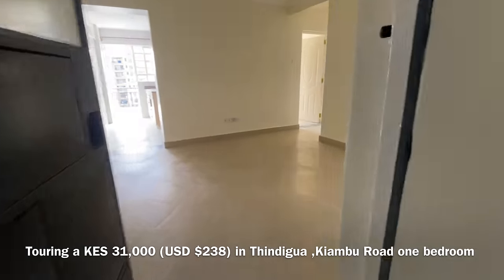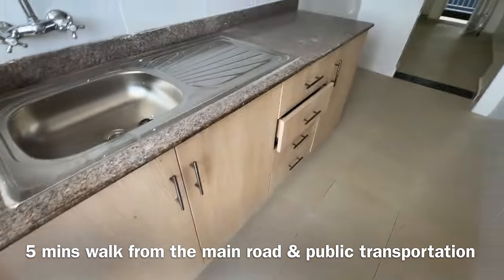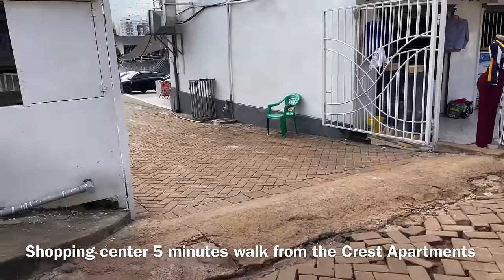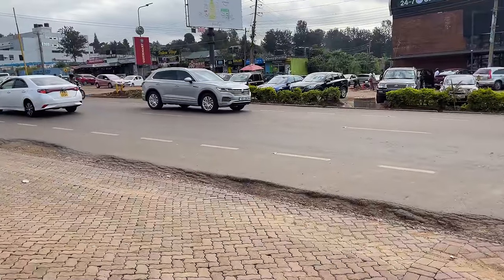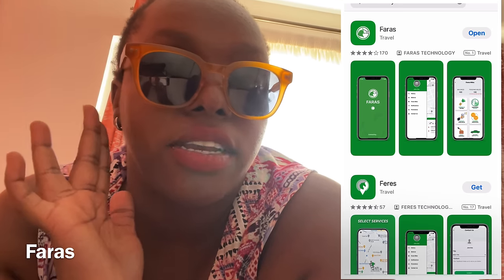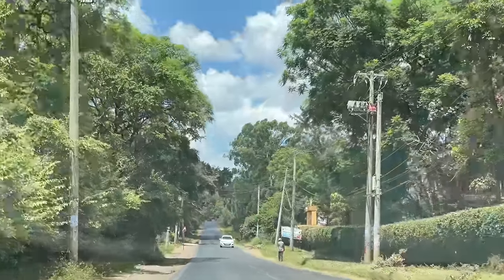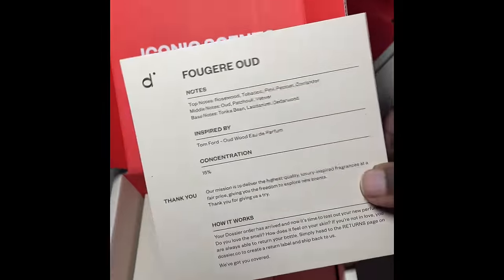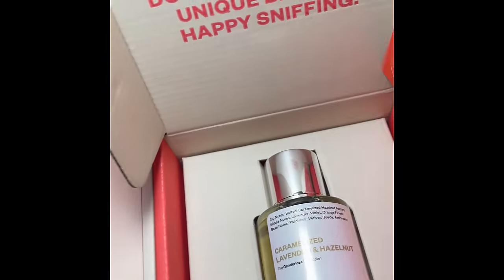Why I’m moving again!Nairobi apartment tour,hunting One Bedroom Apartment Kenya 31K,New Building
life update I’m moving Let's go apartment shopping for one bedroom units for KES 31,000 (USD $237) Do you remember when apartments use to be KES 15,000 ($115) well that seems to almost be a thing of the past. Can you believe it?
Every week I'm finding my real estate clients their dream homes in their budget... let's see if it's possible in today's luxury apartment tour vlog!

Pick up my appliances final new sofa don’t buy furniture down town